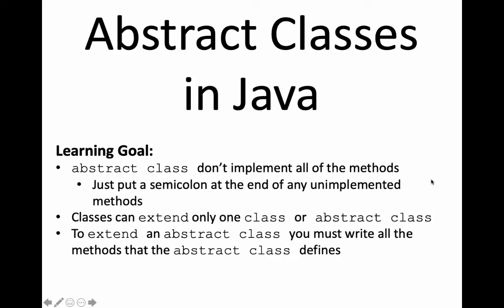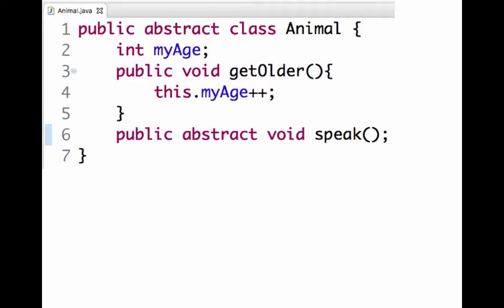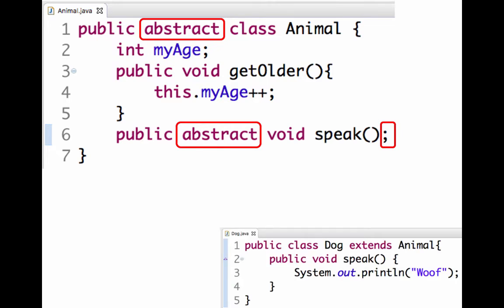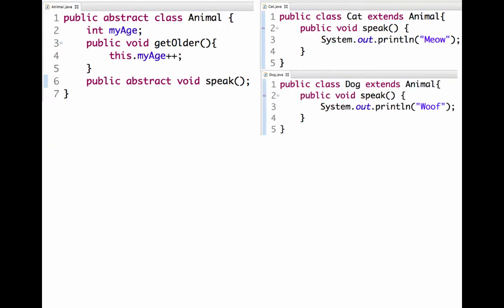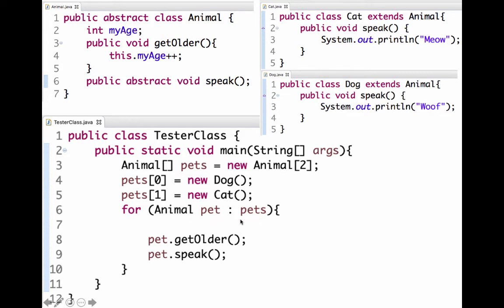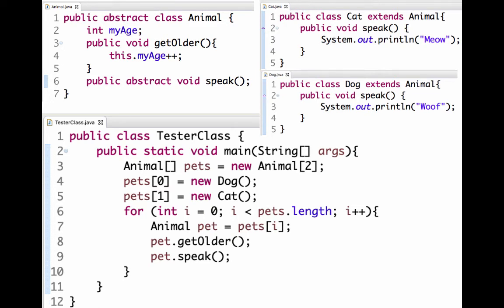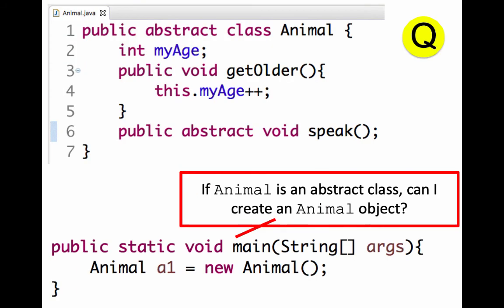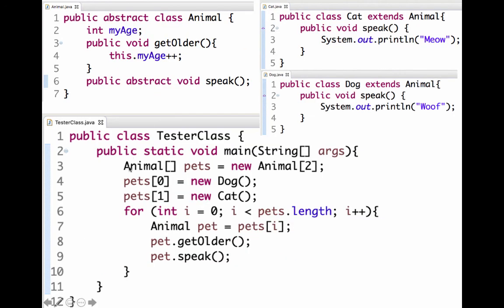Abstract Classes in Java